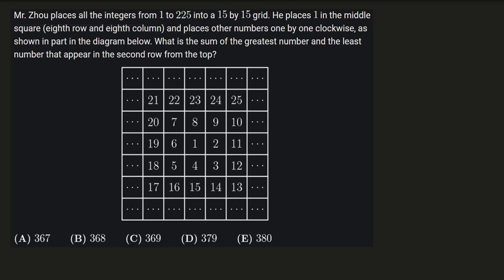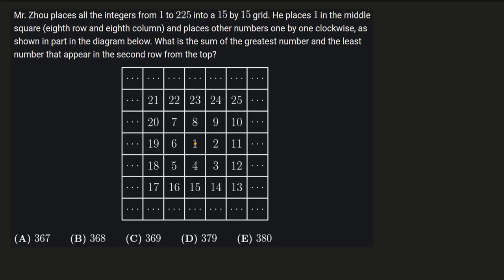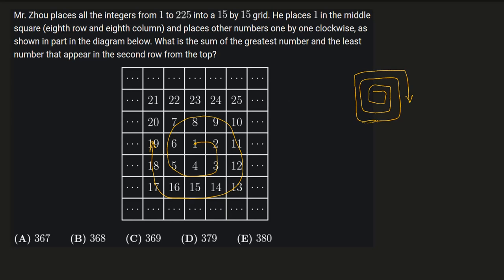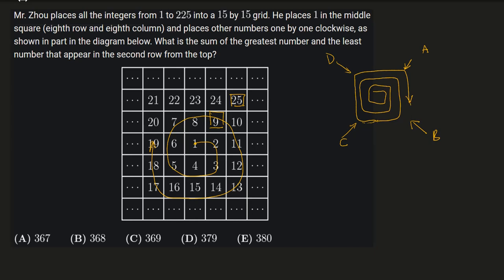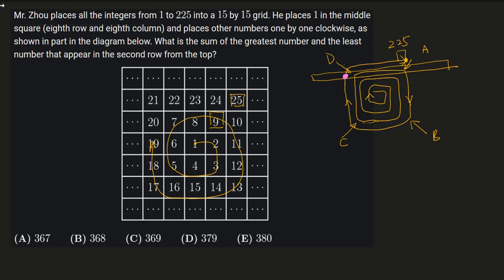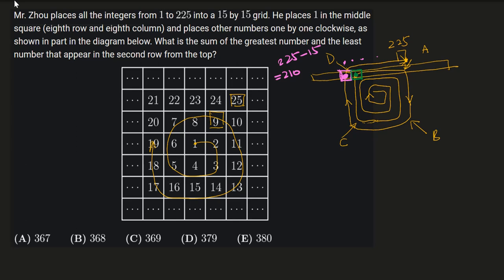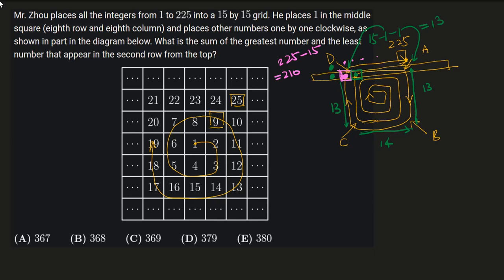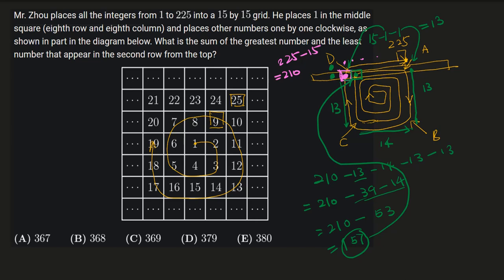How a simple diagram can help understand the mathematical game - AMC10 2021B P8